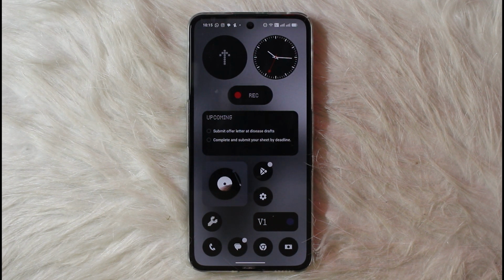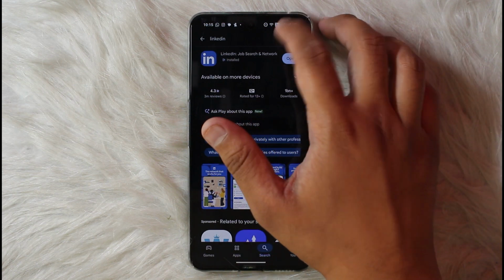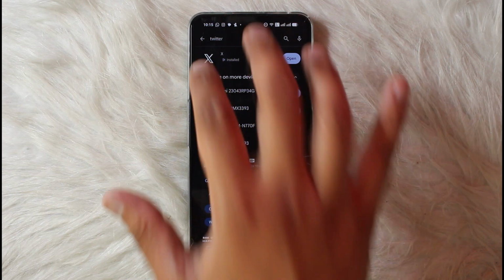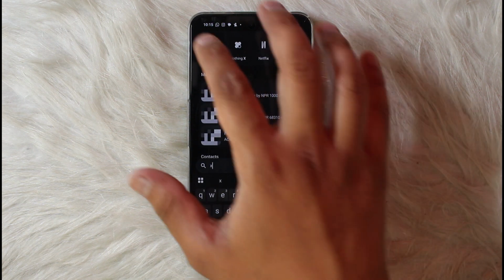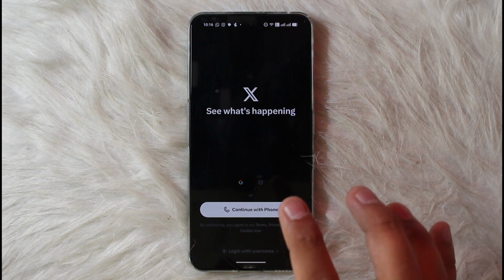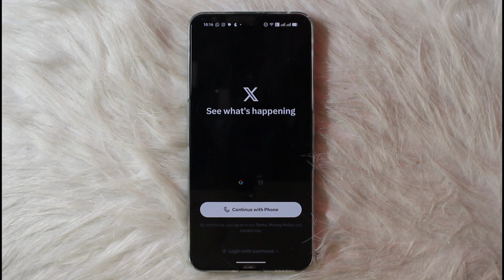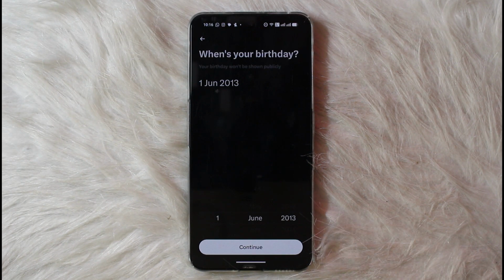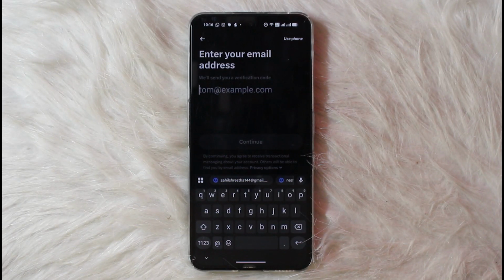How to Set Up X (Twitter) for First Time | Beginner Social Media Guide 2026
Learn how to set up X for the first time with this step-by-step beginner guide for 2026. In this tutorial, you'll discover how to create an account, set up your profile, choose a username, and start using the platform effectively.

X (formerly Twitter) is a social media platform used for sharing posts, following trends, networking, and engaging with global conversations in real time. In this guide, you’ll learn how to complete your first-time setup, including profile optimization, privacy settings, and basic navigation.

Whether you're using X for personal use, business, or content creation, this tutorial will help you set up your account correctly and start building your presence from day one.